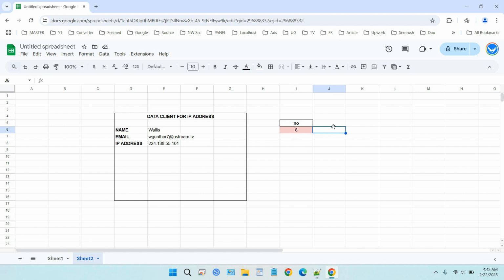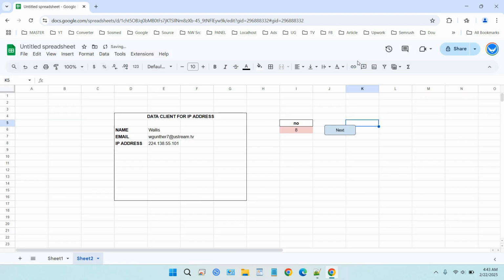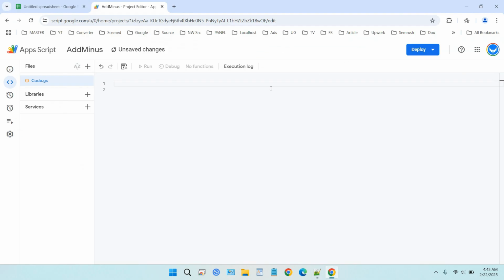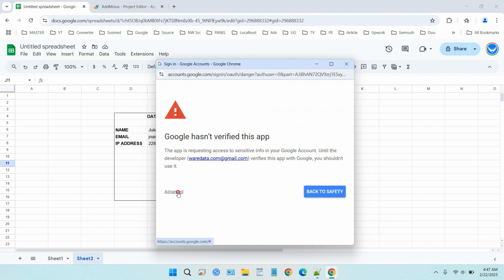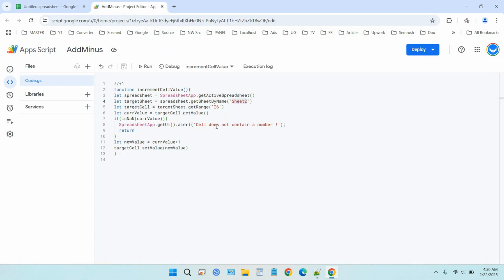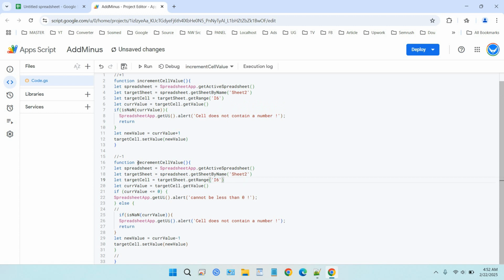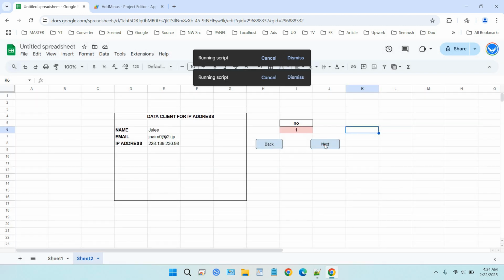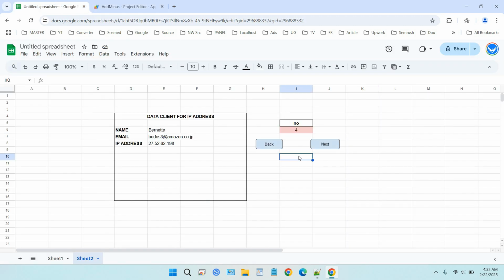Add Button and Script Google Spreadsheet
Working using Google Sheets is of course required to be effective, efficient and fast. Running Google Sheets combined with the use of app scripts will certainly make it easier to achieve this goal, as we explain in this video.